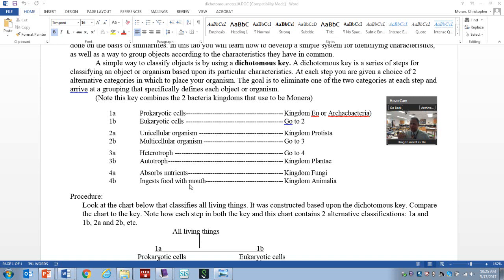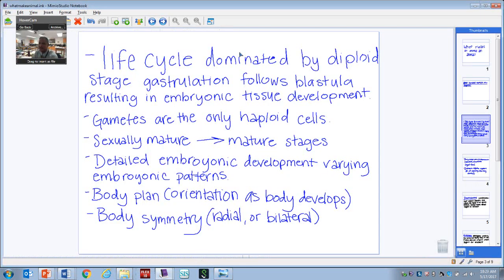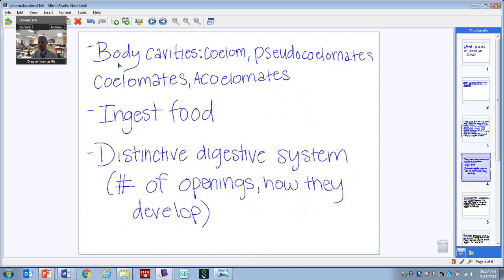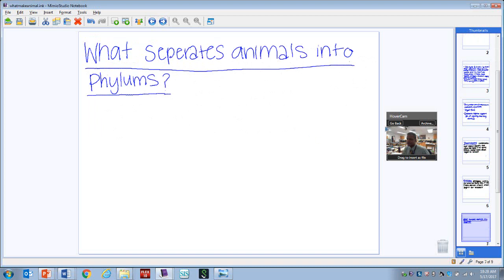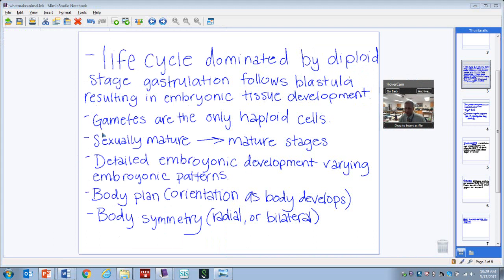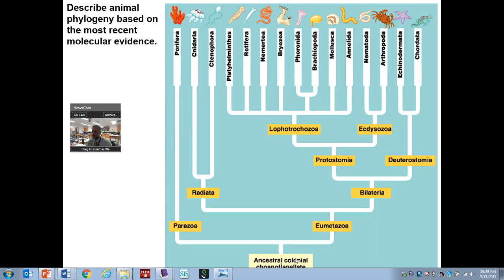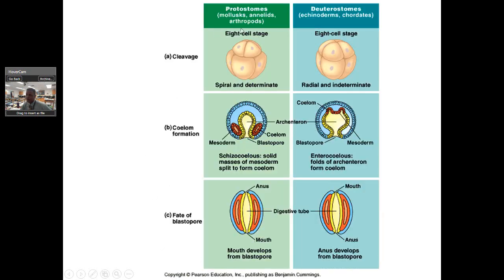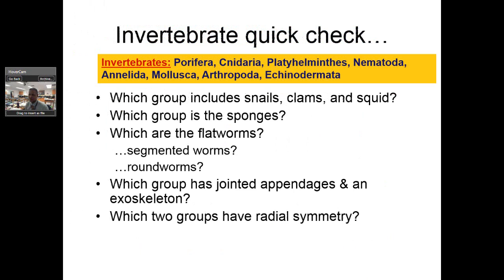What makes an Animal an Animal?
A look at what makes an Animal an Animal?  Plus we discuss how they are separated into different phylums.